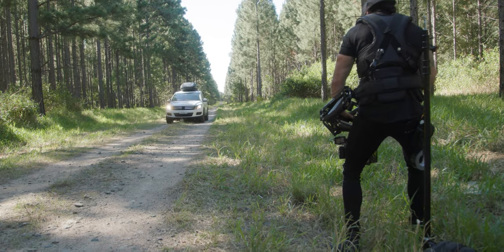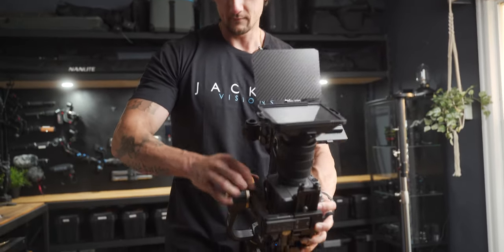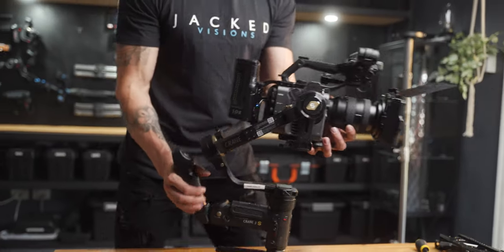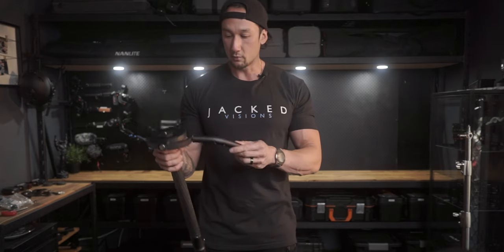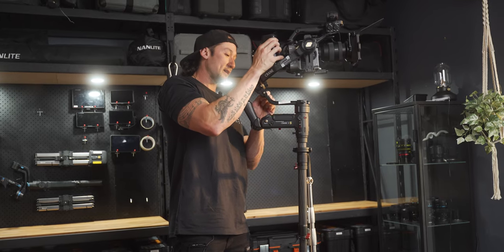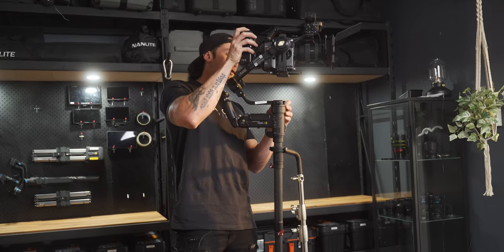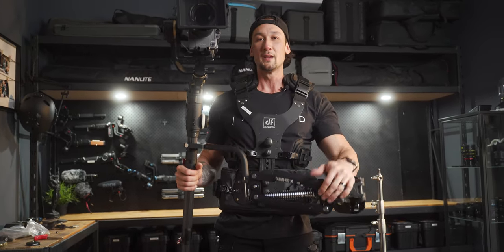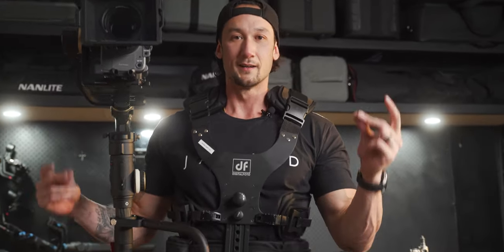HOW I BALANCE my DigitalFoto Thanos Pro X & Zhiyun Crane 3s & Sony FX6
HOW I BALANCE my DigitalFoto THANOS PRO X & Zhiyun Crane 3s

This is how I balance my Thanos Pro X rig paired with the Zhiyun Crane 3s & FX6 for some of my commercial work.
This certainly helps me a lot when creating these commercials and getting really low and limiting the Z Axis bounce is crucial for some tracking left and right shots.
This is just how I balance my gear. Your ways of balancing may be different so please take this style and create your own way of balancing.

B&H Store
US Amazon
DE Amazon
UK Amazon

Camera Gear Used:

LIGHTING:
Godox VL 300 COB light
Godox SL 60w ii COB light
Godox SL 200w ii COB light
Godox TL 60 Tube light

CAMERAS:
Sony FX6
Sony A7c
Sony A7III
Sony a6400

Sound Studio Set up:
Outdoor Set Up:
Rode Video Mic GO mic on a boom